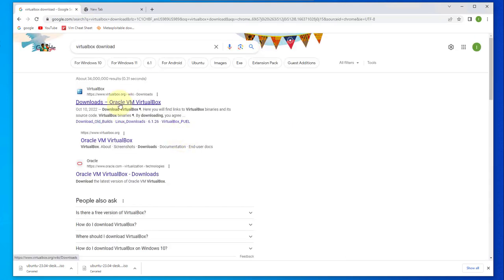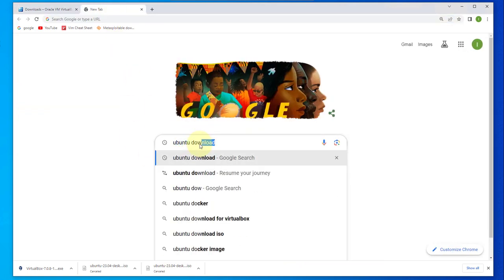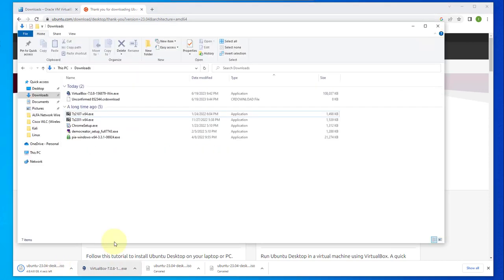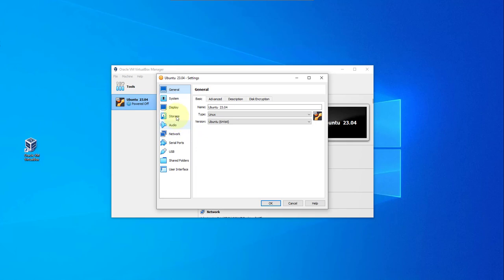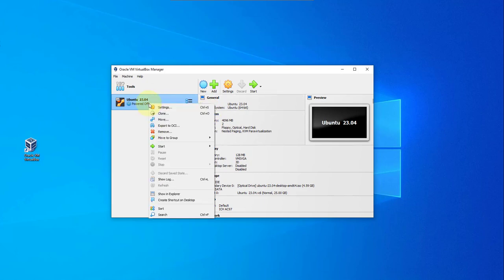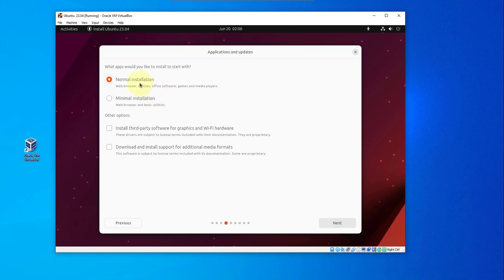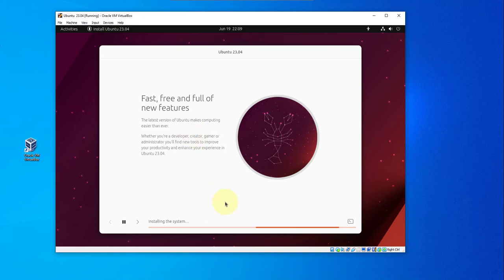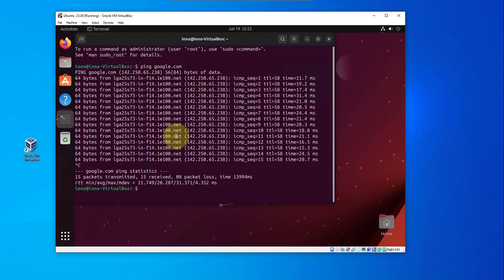How to Install Ubuntu in VirtualBox | Ubuntu 23.04 Lunar Lobster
How to install Ubuntu 23.04 (Lunar Lobster) in VirtualBox on Windows